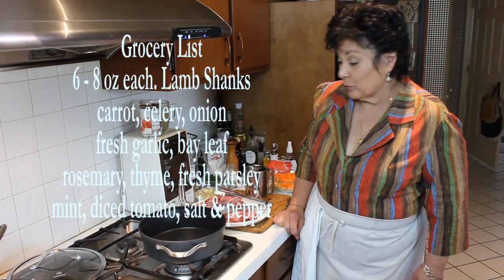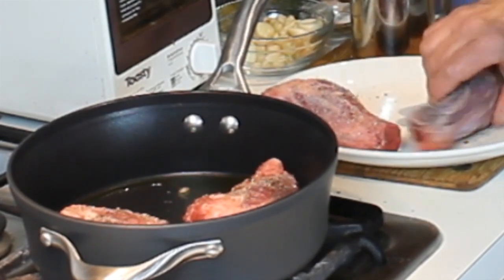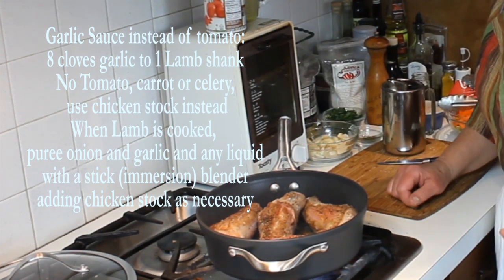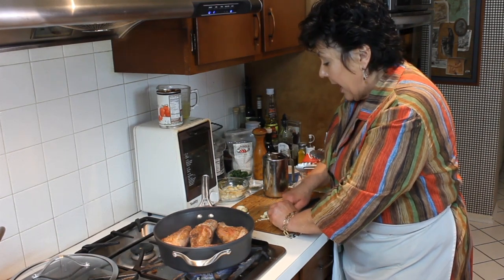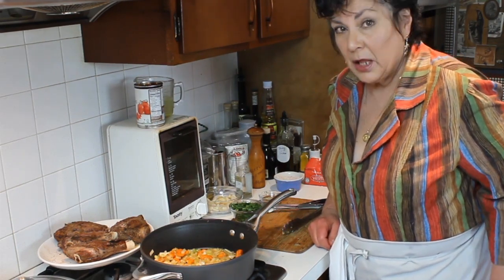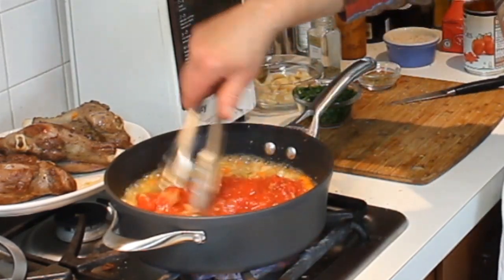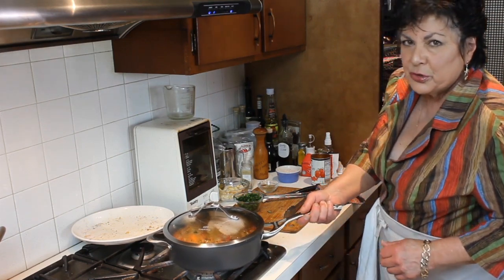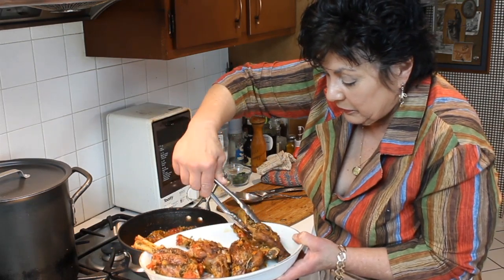Braised Lamb Shanks remastered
This is a nice alternative to a leg of lamb for Easter.  Can be done in advance and good for those that don't necessarily like lamb because of perhaps it's a stronger flavor.  Make sure to use the mint when braising as it makes a difference!  Fresh is best, but dried, crumbled leaf works too.

I also give an alternative to the "tomato" based "sauce, which is 8 cloves of garlic per shank to make a sauce. it's a wonderful option!